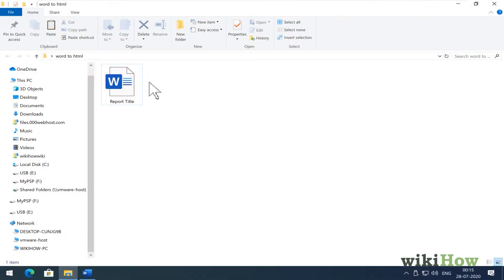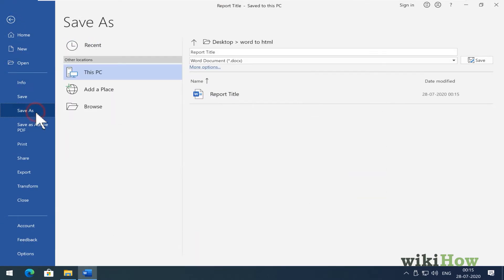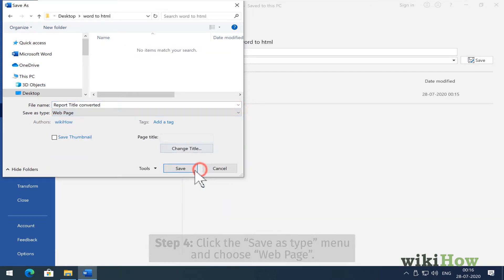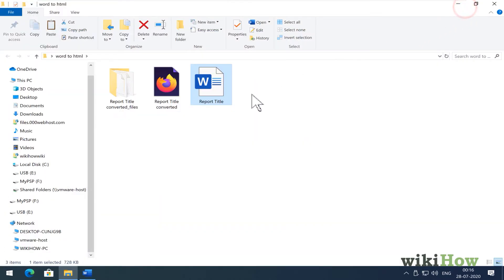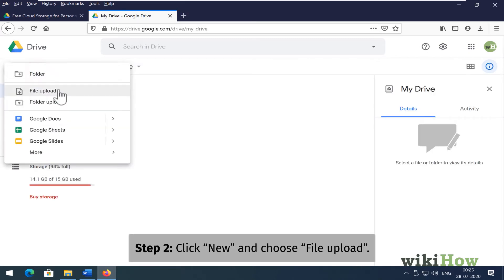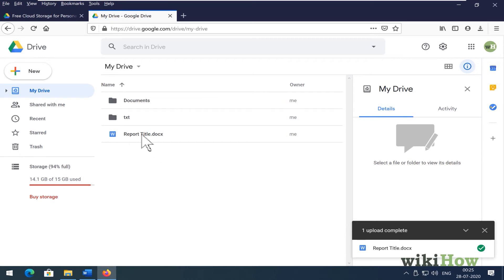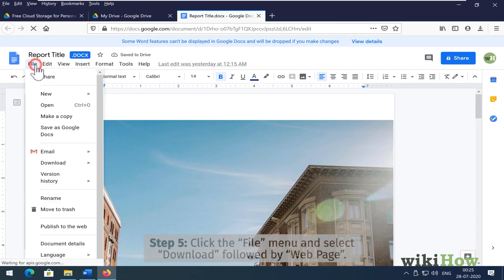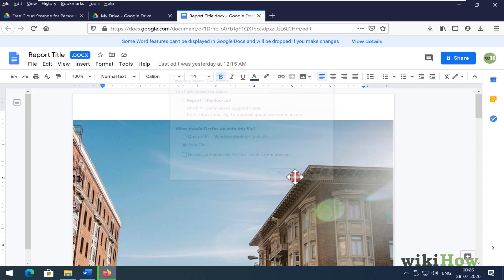How to Convert a Word Document to HTML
Learn how to convert a word document to html with this guide from wikiHow